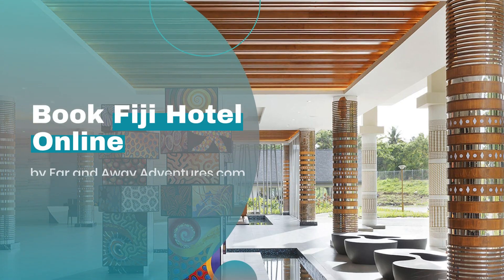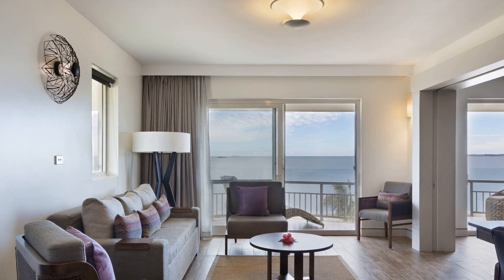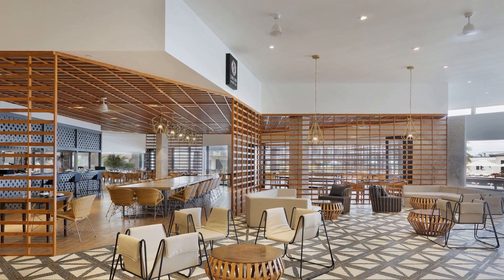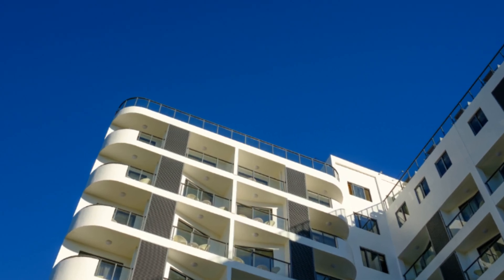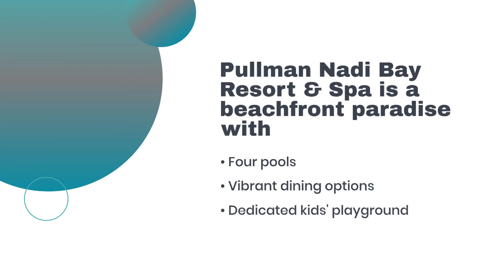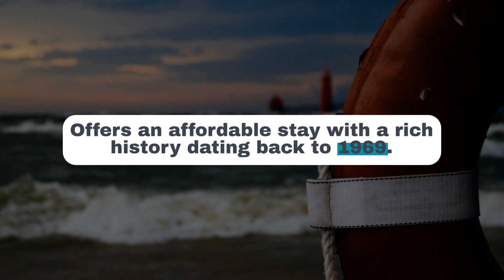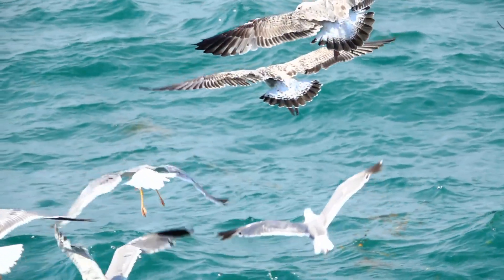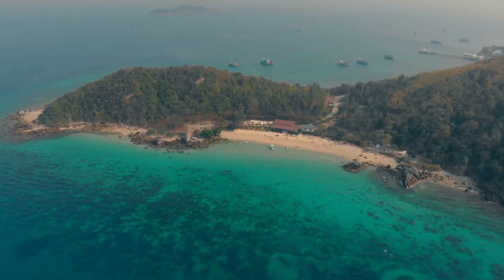"Book Your Dream Fiji Hotel Online: Tropical Paradise Near Nadi"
"Discover a tropical paradise just eight kilometers from Nadi International Airport and four kilometers from bustling Nadi Town. Book your Fiji hotel online and experience the charm of a typical Fijian koro or village. Surrounded by sugar cane farms and lush tropical gardens, this resort offers a rustic setting with coconut palms and colorful native plants like bougainvillea, allamanda, and heliconia. Join us as we explore the serene beauty and vibrant flora of this unique Fijian getaway."